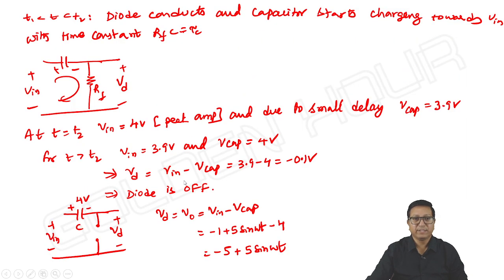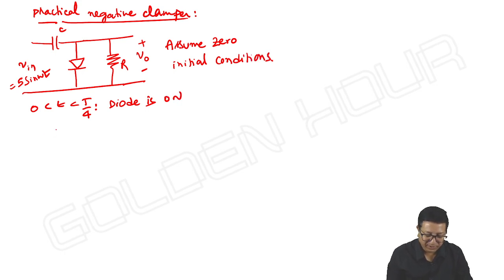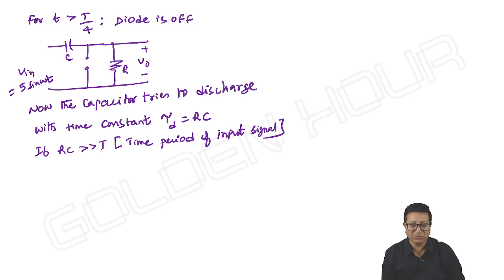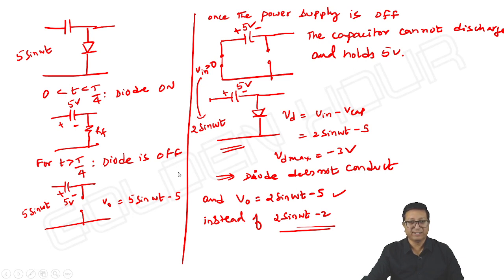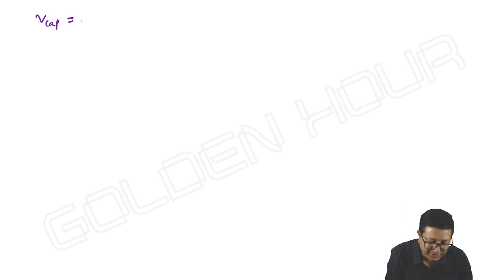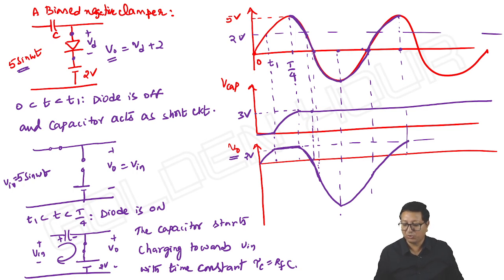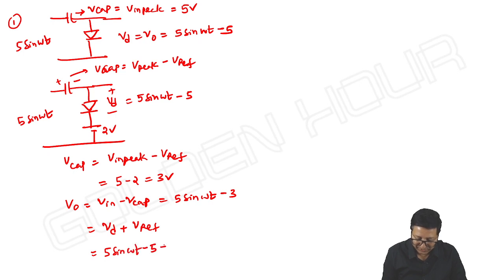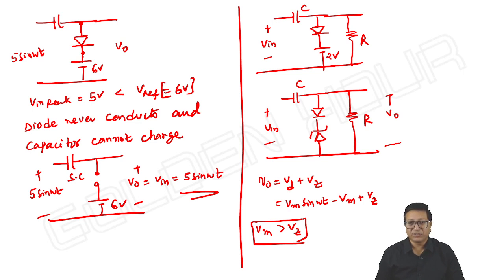Clampers 2 | Trinadh Reddy | ECE | EEE | IN